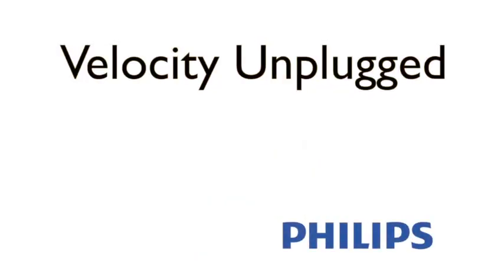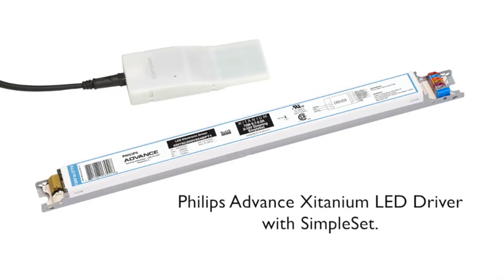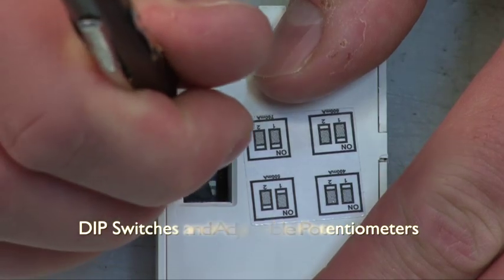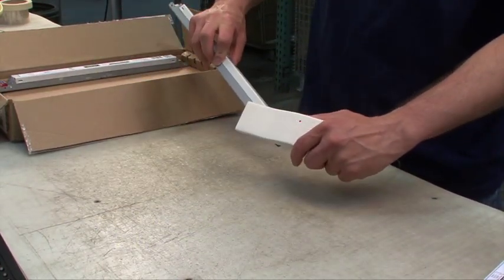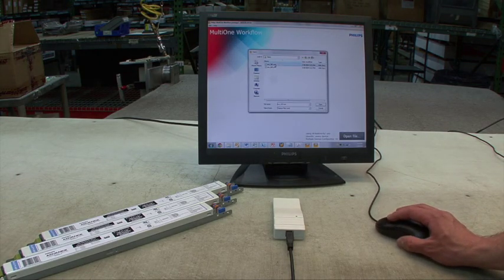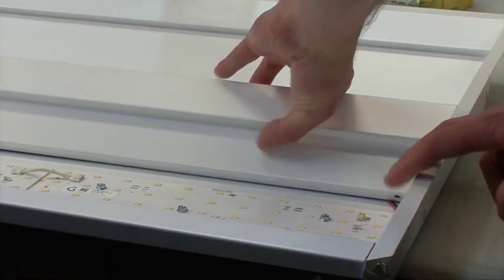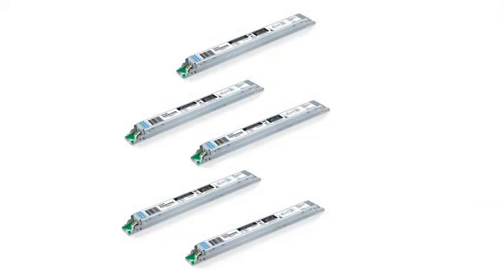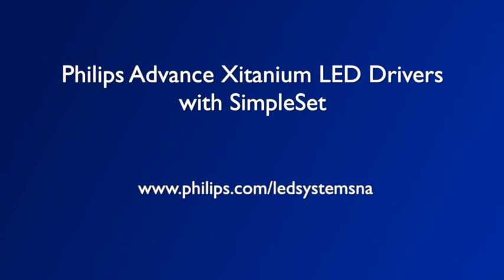Philips Advance Xitanium LED Drivers with SimpleSet Technology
Philips Advance Xitanium LED Drivers with SimpleSet Technology offers a fast, flexible, convenient programming method OEMs, while maintaining the quality and performance OEMs expect from Xitanium.